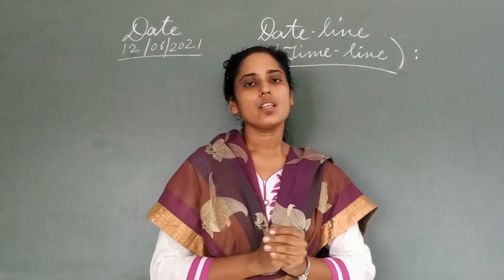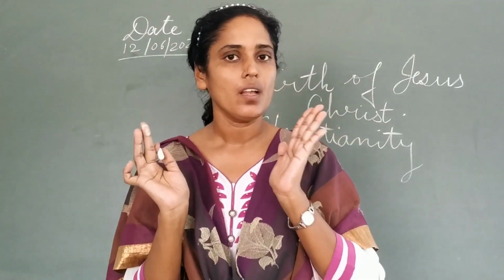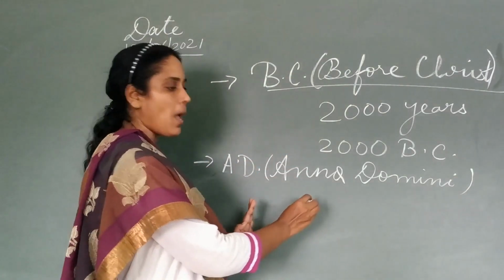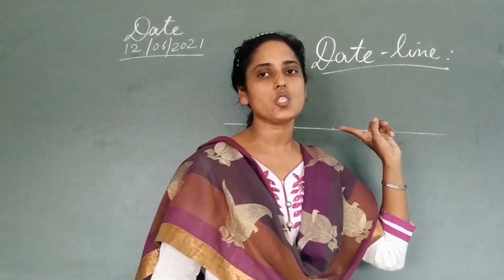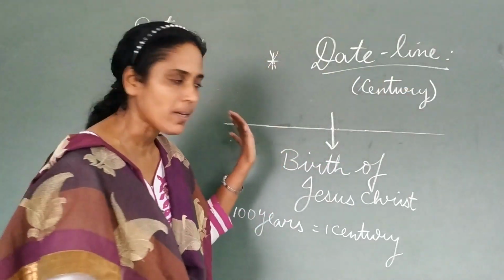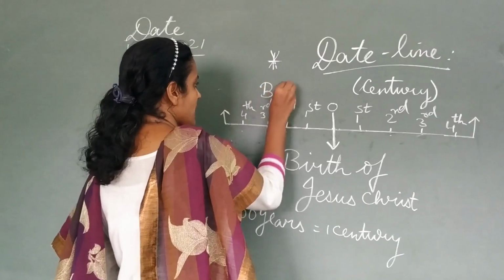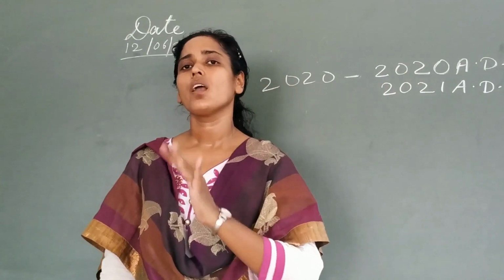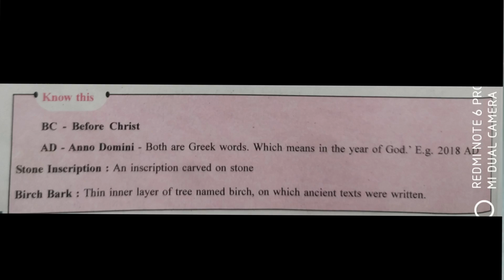STD 6 SOCIAL SCIENCE L 1 History Part 4